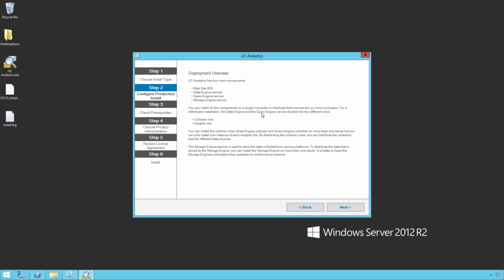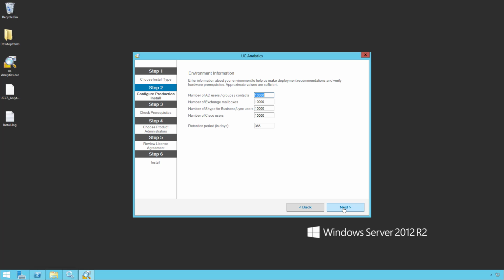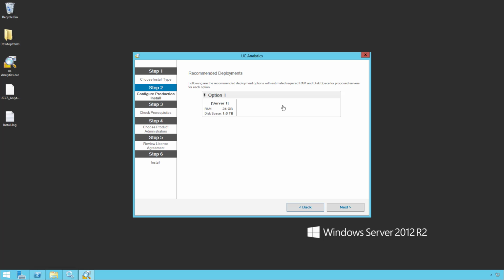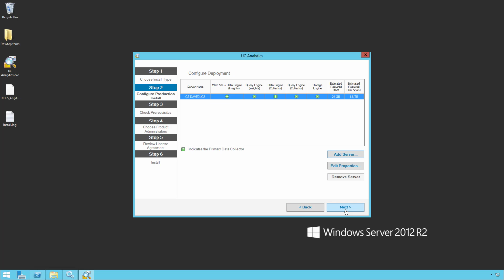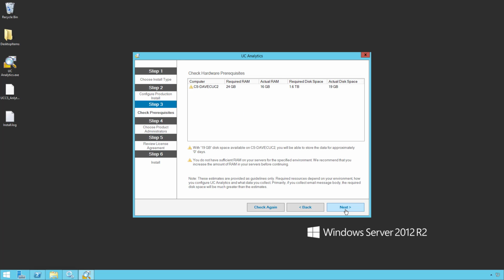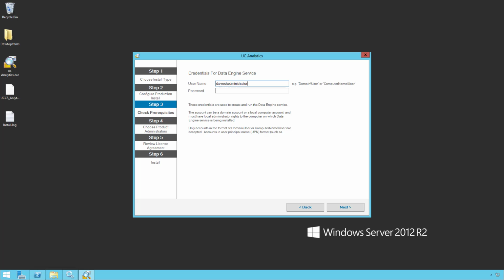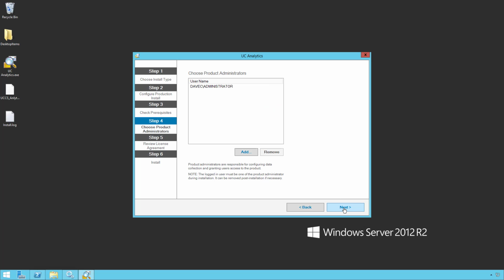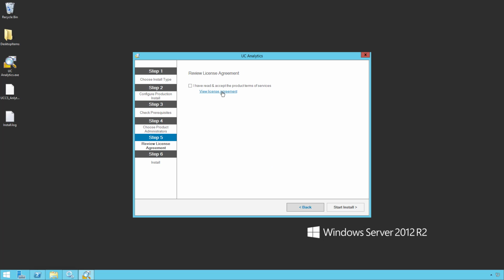Unified Communications Analytic's Basic Installation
A Single server installation.